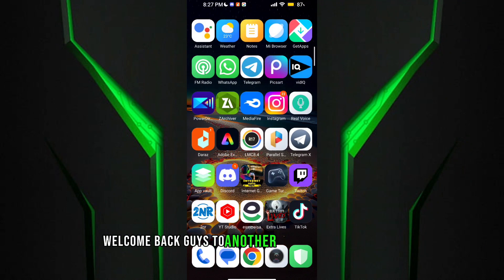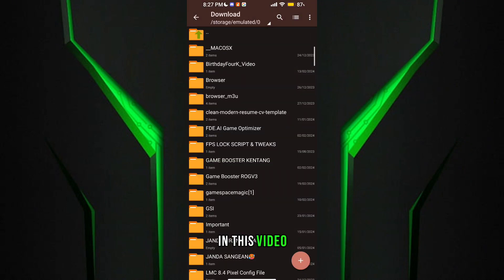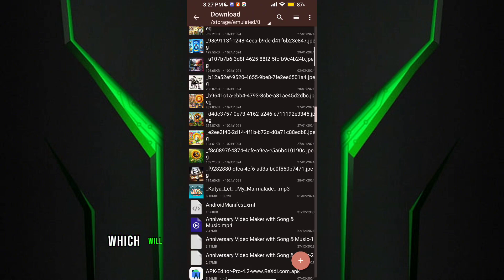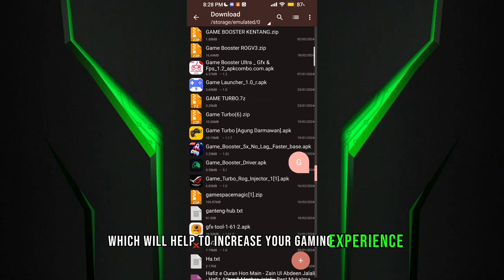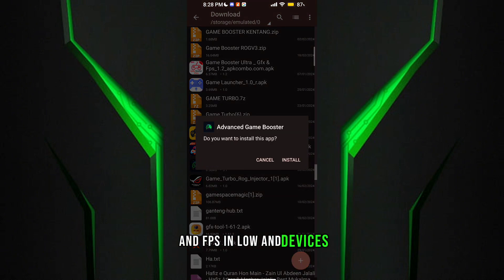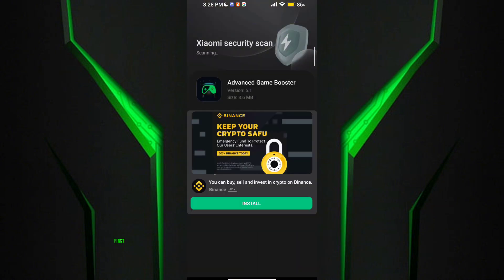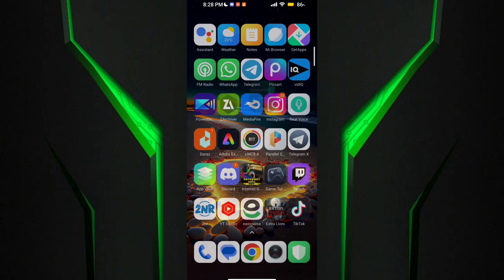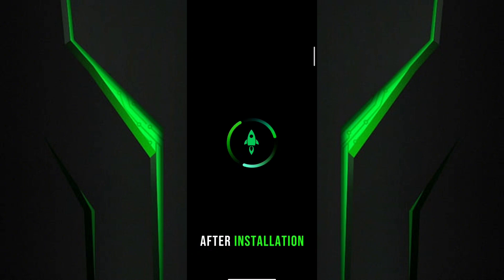Maximize Performance and Fix Lag with Game Turbo | Unlock 120 FPS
related title-

Cover Tags -
Gltools
Overclocking
overclock android without root
overclock android
performance
tweak performance